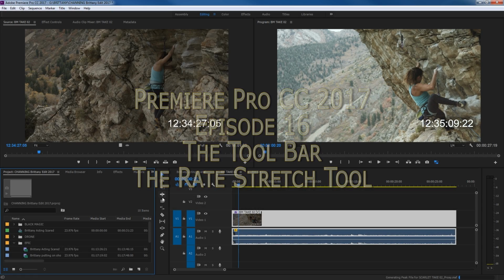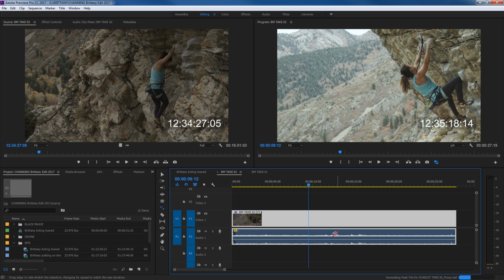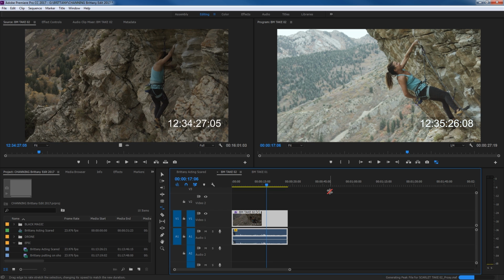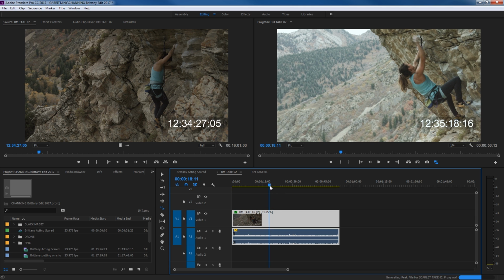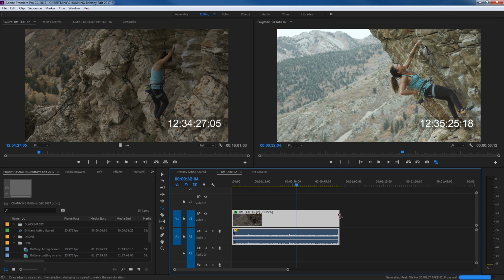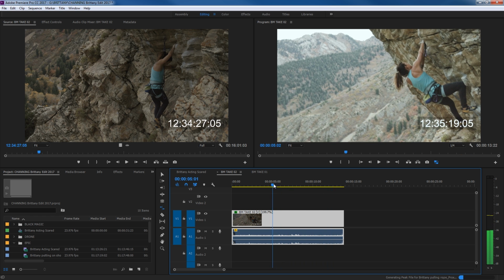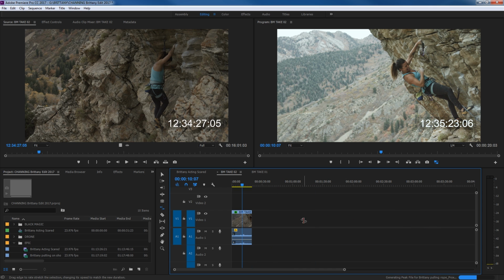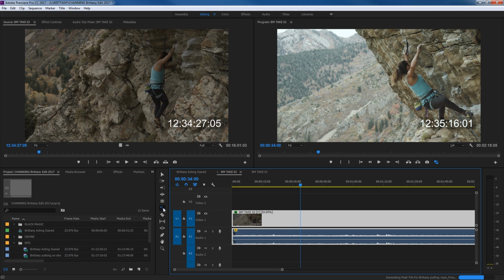E16 - The Tool Bar / The Rate Stretch Tool - Adobe Premiere Pro CC 2017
In this episode, I show the tools in the tool bar-- specifically the rate stretch tool.